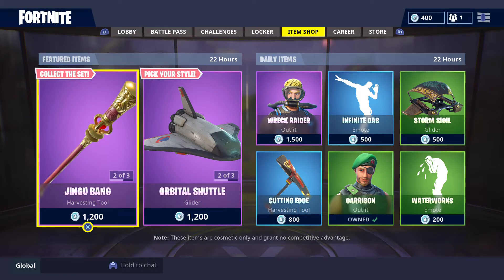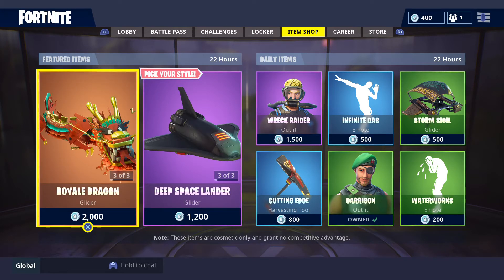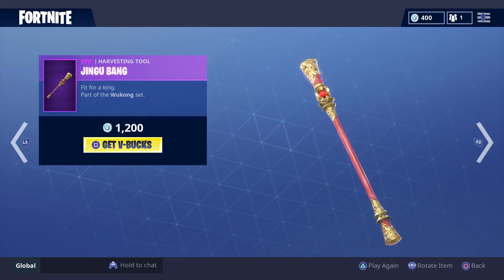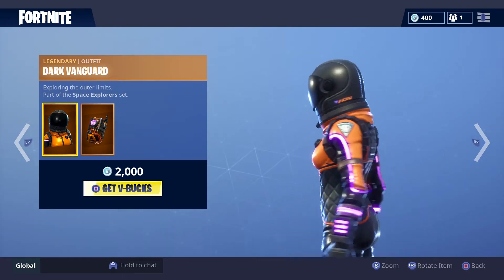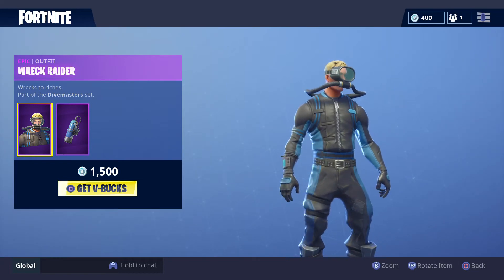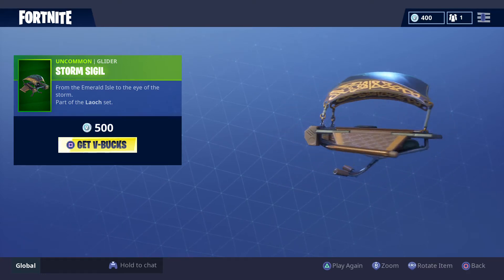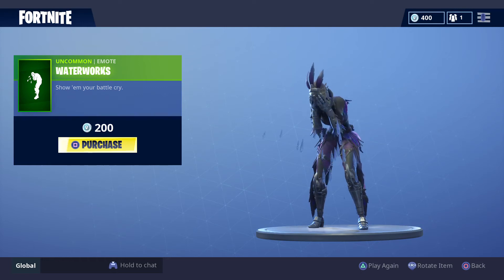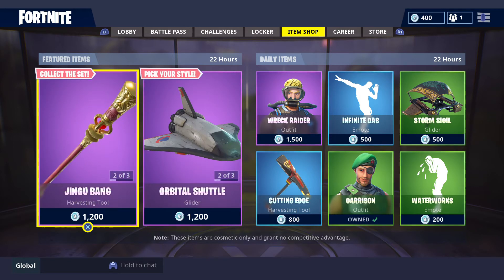Fortnite Shop items for sale Wednesday 10th October 2018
We show u whats for sale today on fortnite Battle Royale The items will be for sale until 11am Thursday 11th October 2018 Australian eastern Daylight Savings Timezone Thats Sydney Canberra Melbourne Timezone